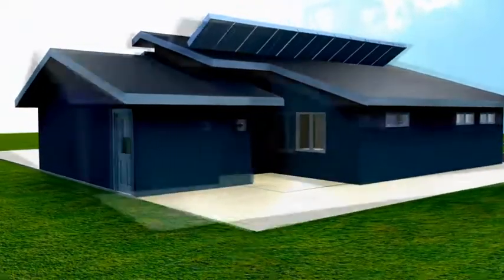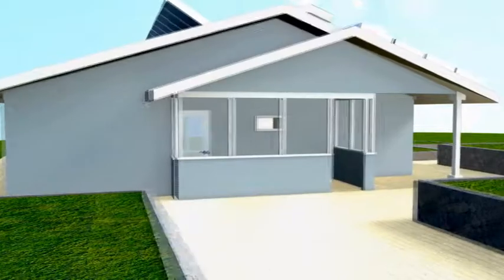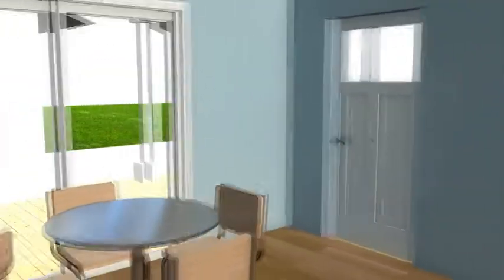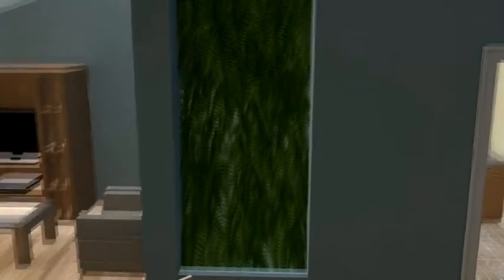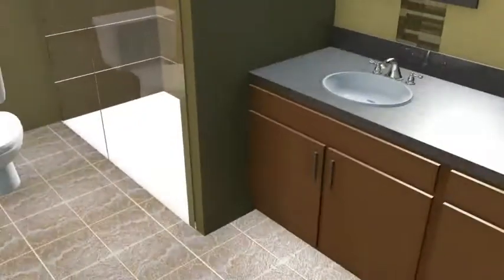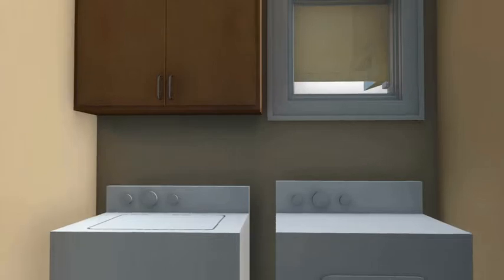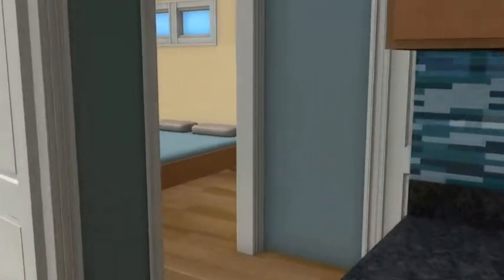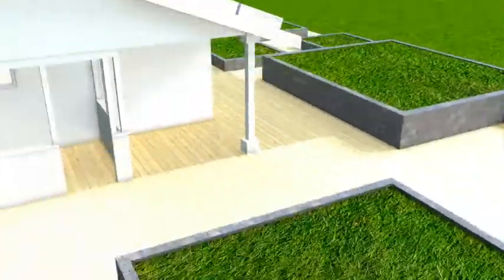Purdue University's Solar Decathlon 2011 Computer-Animated Walkthrough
All 20 Solar Decathlon 2011 teams produced a computer-animated walkthrough video to highlight their house design for the fall 2011 competition.